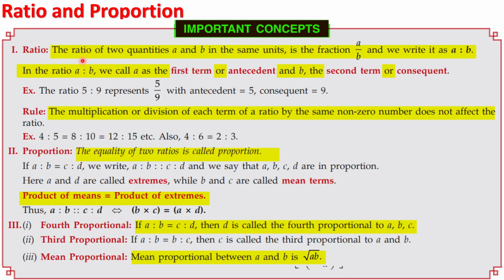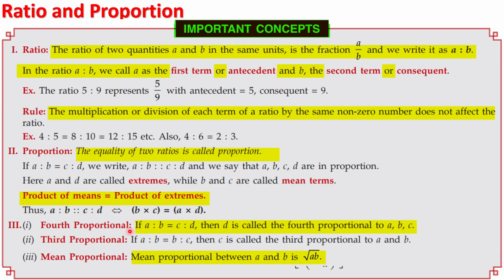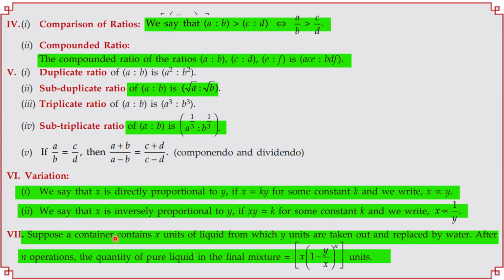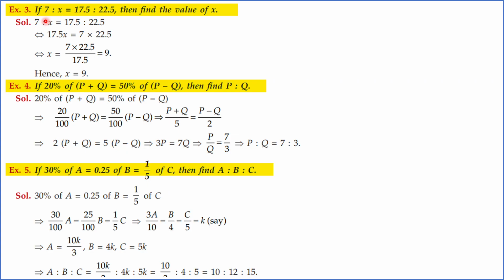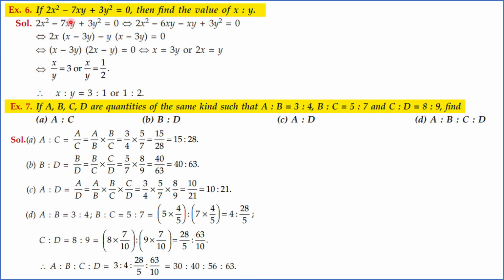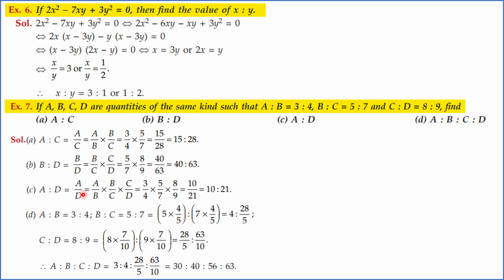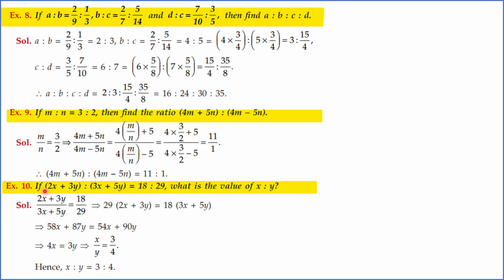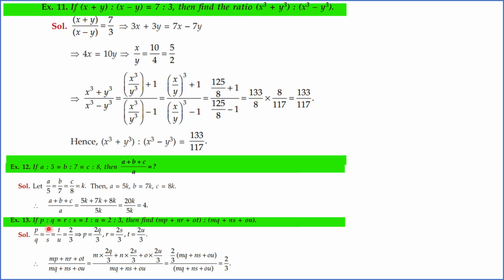ratio&proportion/SGT&SA MATHS/AP MEGAdsc2025/